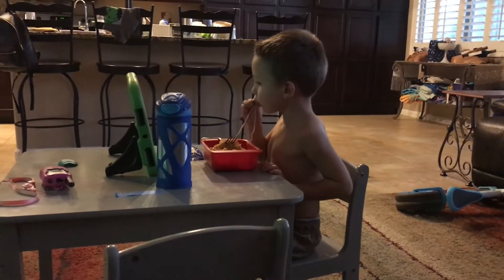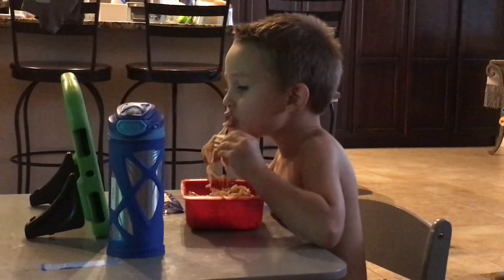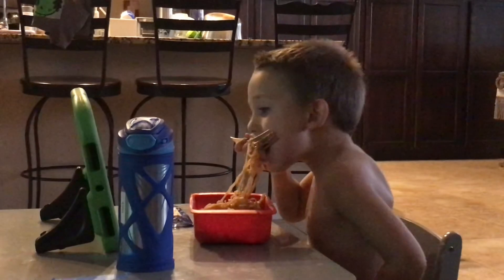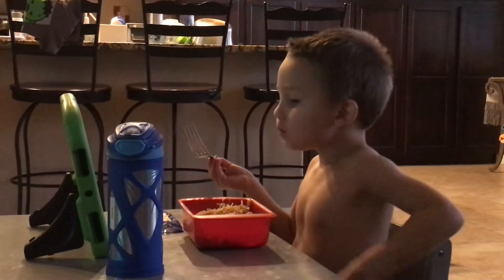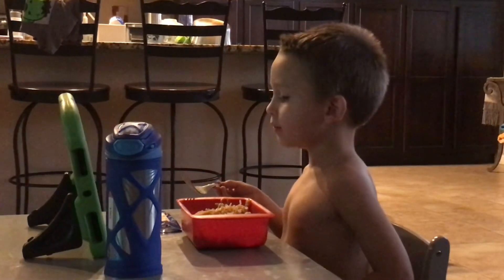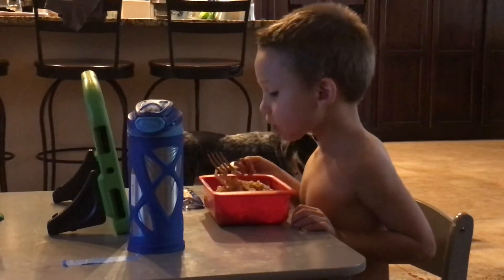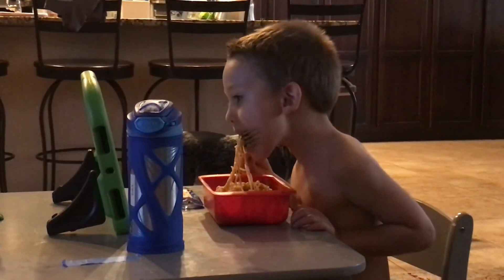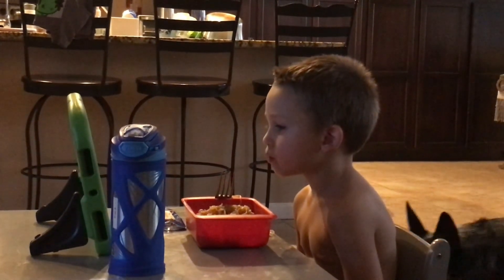Mr Rogers and Ramen Noodles